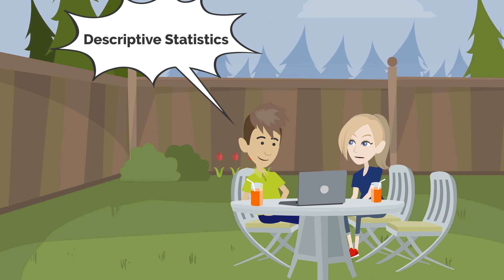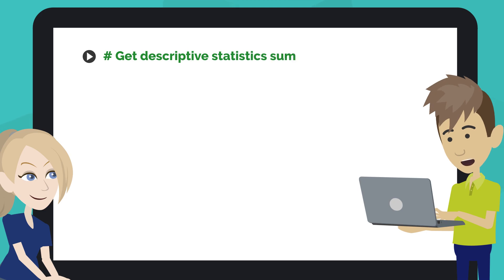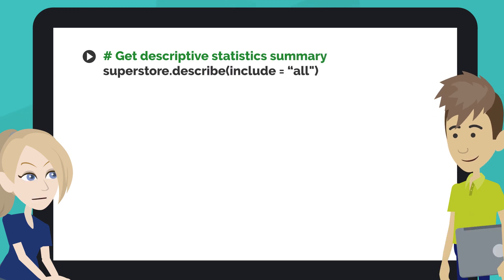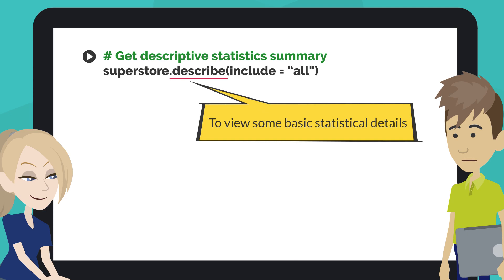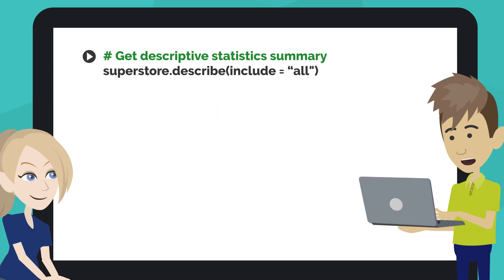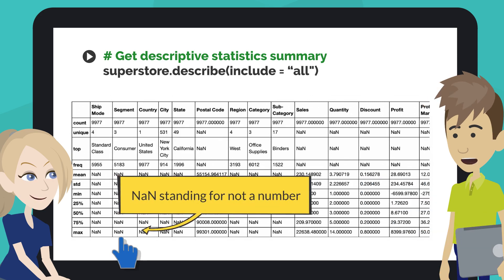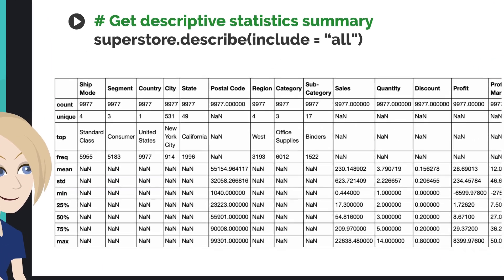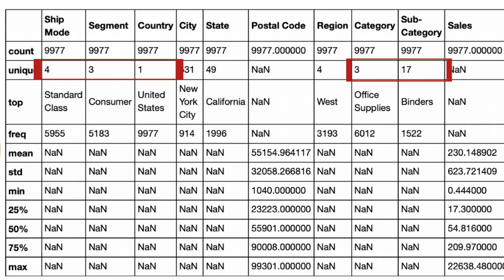Hello! Python & Data Science for Your Business #5: Exploratory Data Analysis (EDA)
Jacob
Chapter 5: Descriptive Statistics

Jacob
Here, let’s start Descriptive Statistics!

Sophia
What is Descriptive Statistics?

Jacob
Descriptive statistics is a study of data analysis to describe, show or summarize data in a meaningful way.

Sophia
Got it!